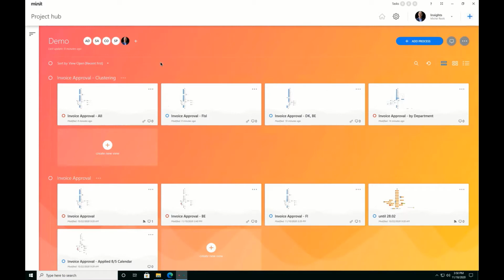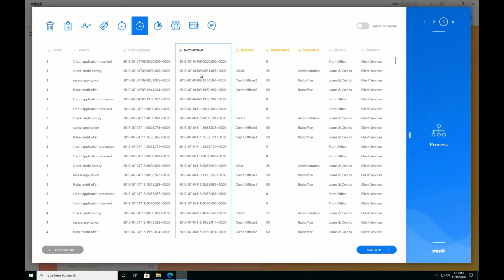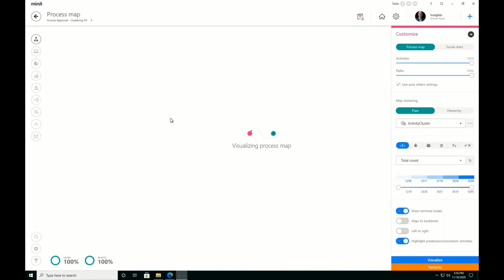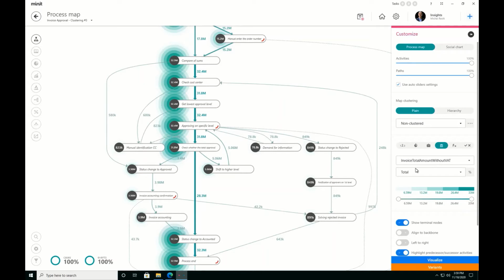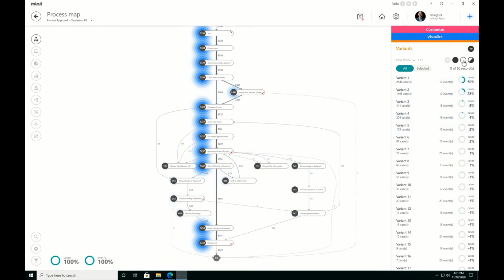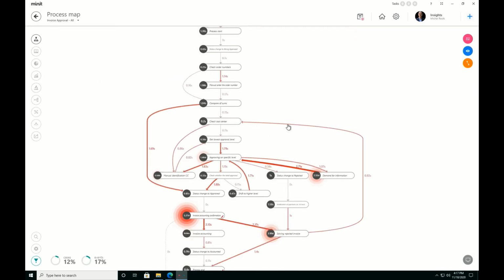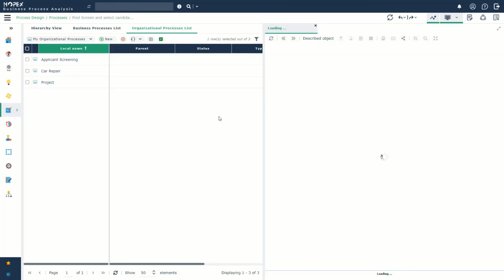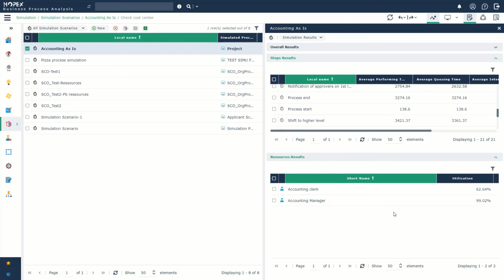Business Process Simulation using HOPEX and Minit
This is an example of how to optimize the Invoice Approval process using the Minit Process Mining platform and HOPEX Enterprise Architecture solution.
Author: Minit (Bizcon partner)